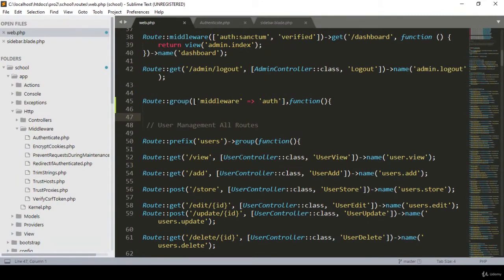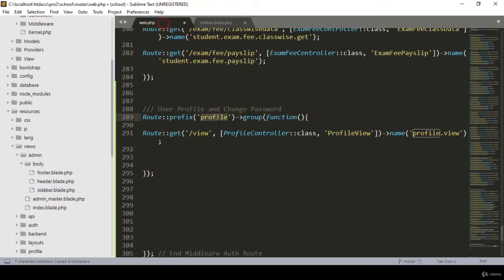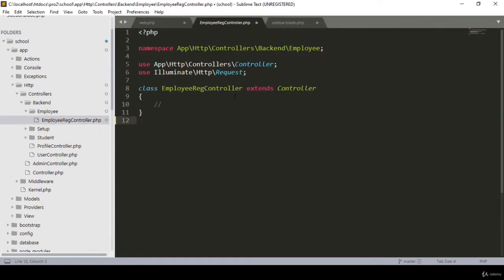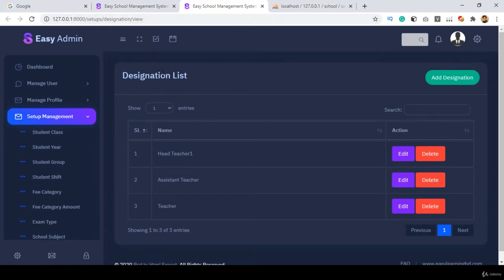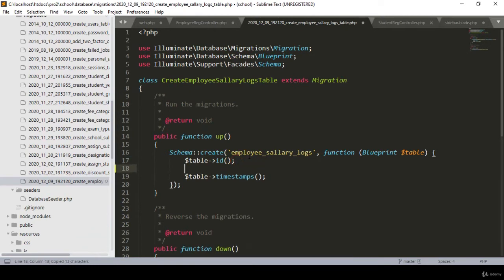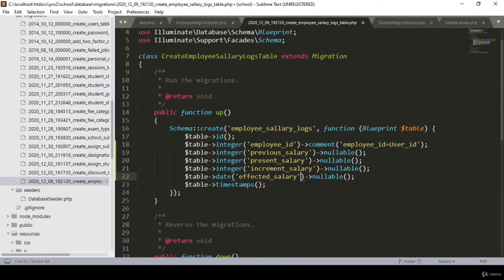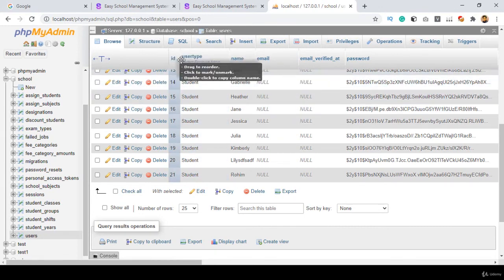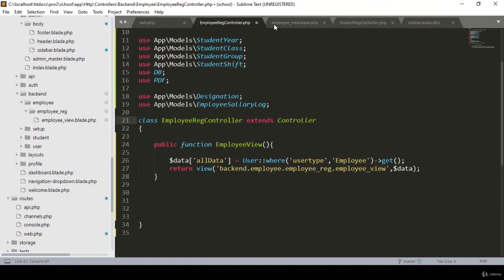1 Employee Registration Part 1